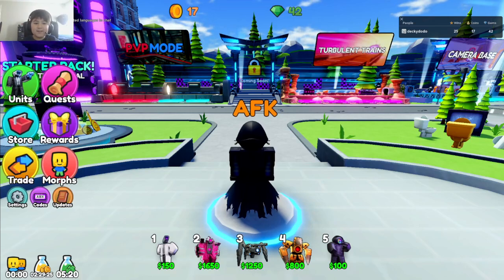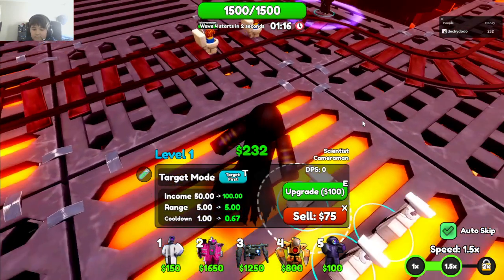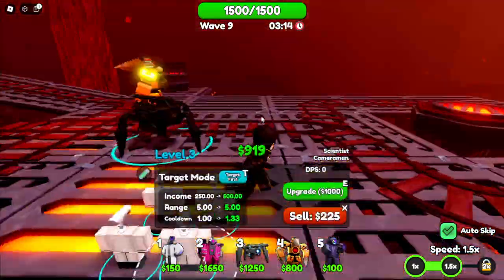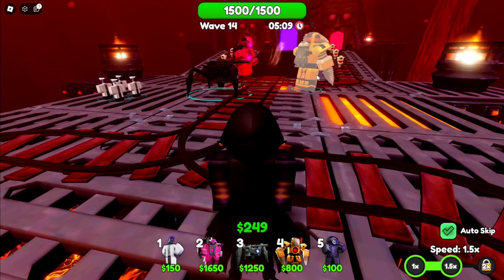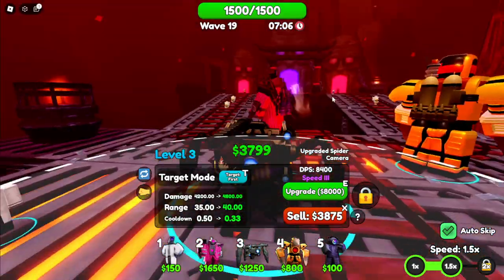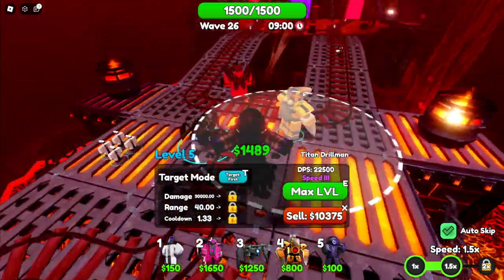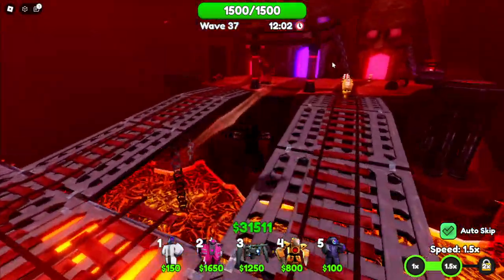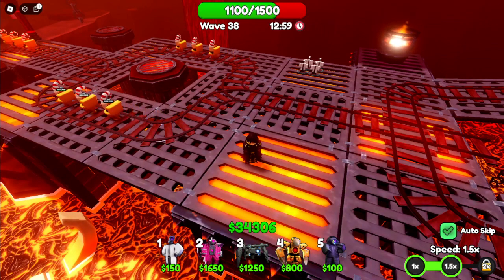Roblox Skibidi Tower Defense Mythic Units Showcase!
In this Showcase Declan will show off several Mythic units in Roblox Skibidi Tower Defense. Check it out and Sub if you are new!